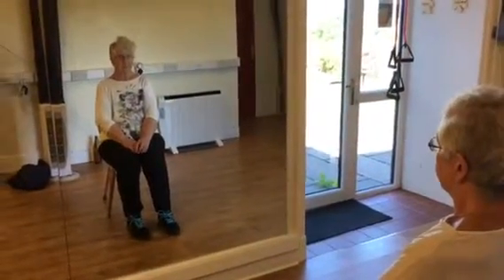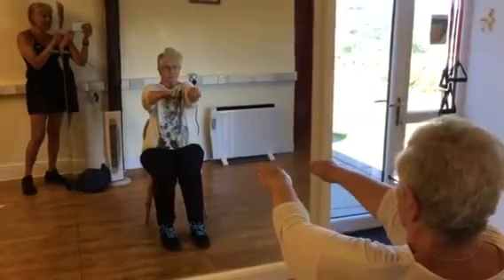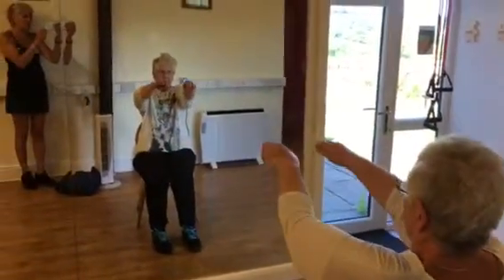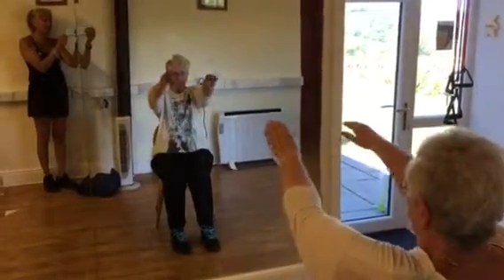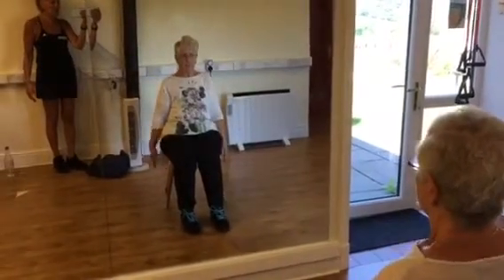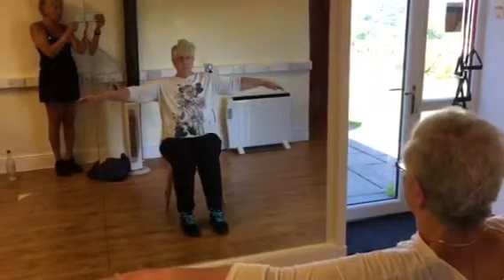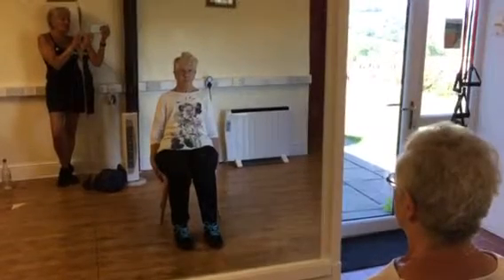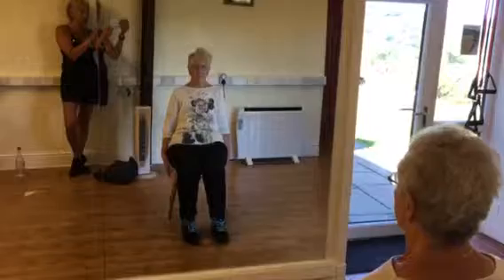Arms movements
Fitness in Briercliffe and Burnley